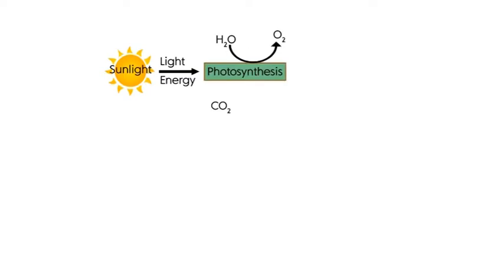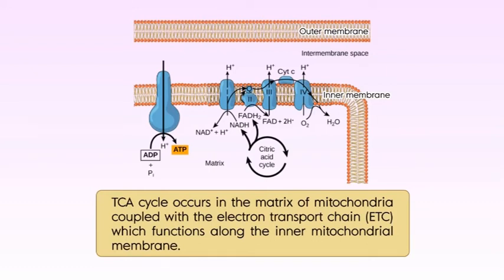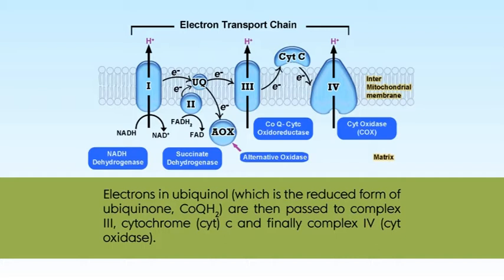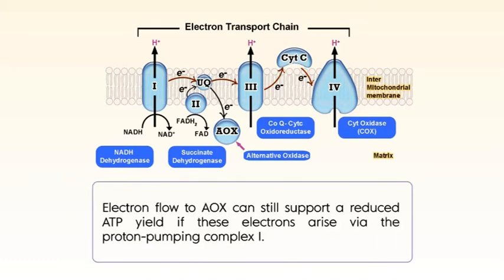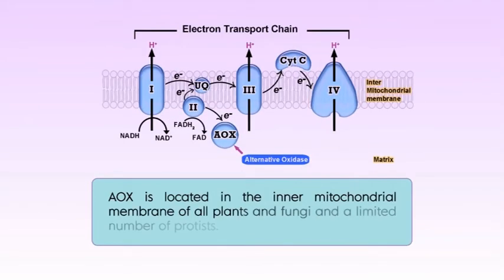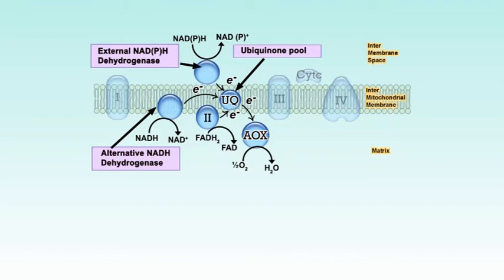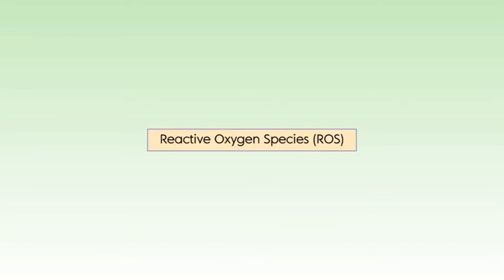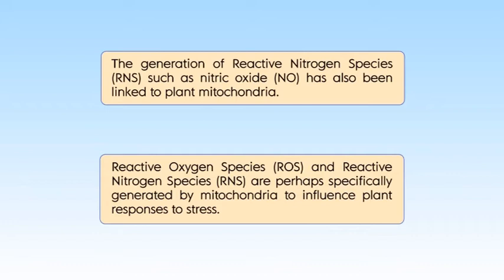BB ALTERNATIVE RESPIRATORY PATHWAYS IN PLANTS